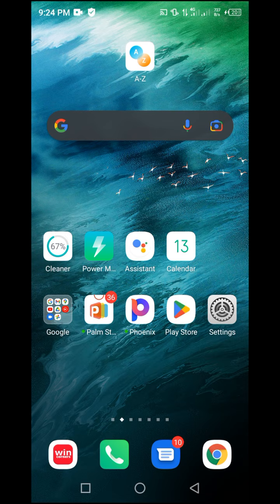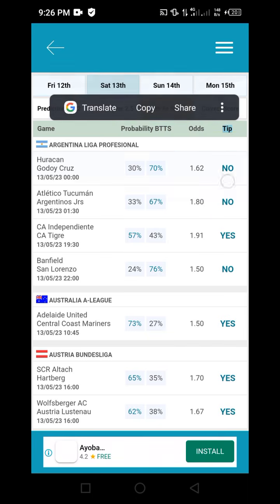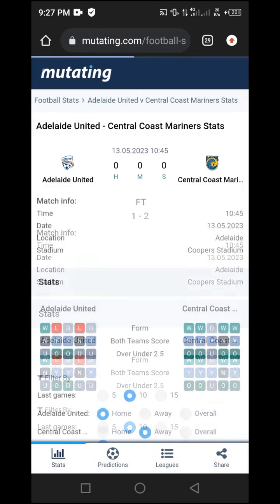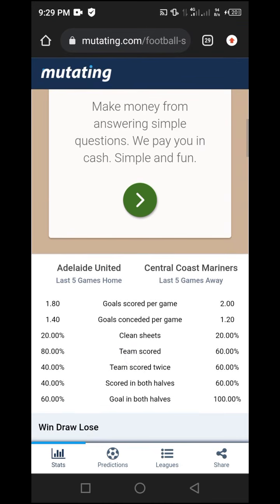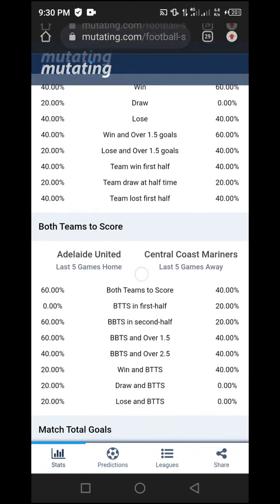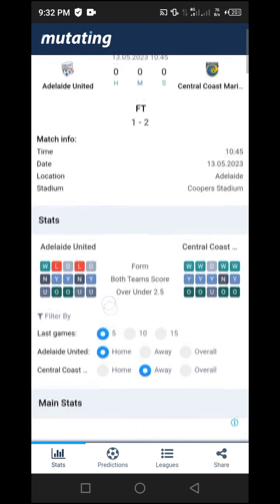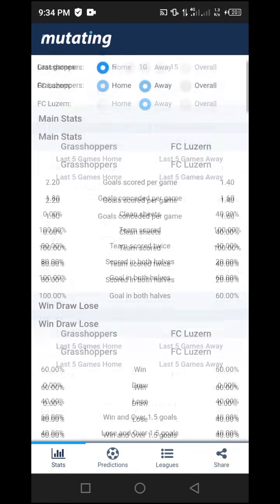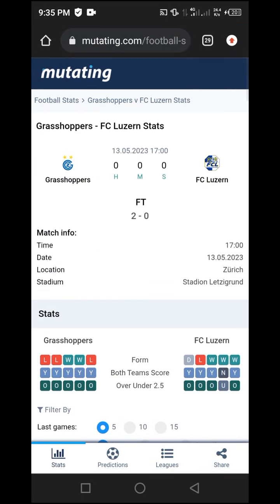99% Win Both Team To Score Btts Prediction Strategy Revealed.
99% Win Both Team To Score Btts Prediction Strategy Revealed. This Both Team To Score Soccer Bet btts Prediction Strategy will amaze you. Follow This GG Tips And Improve Upon Your Btts Betting Skills For More Winning.

Learn Other Ways To Make Money Online On Our New Channel, Join Us To Get Updates

10 Football Predictions Tips Every Bettor Needs to Know

Football betting is an exciting activity that can bring great rewards if done correctly. To make the most of your football betting experience, it is important to stay informed and up-to-date on the latest tips and strategies. In this write up, we will be discussing 10 football predictions tips that every bettor needs to know.

1) Home teams win more often than you think

When it comes to football predictions, one of the most important things to keep in mind is that home teams often win more than you think. This doesn’t always hold true, but it’s a good rule of thumb when making bets. Home teams are familiar with their field and home crowd, which can give them an edge over visiting teams who might not be as comfortable or familiar with the area.

2) The favorite doesn't always win

This is a lesson that every professional bettor must learn. It is tempting to go with the favorite team when placing a bet, as they are usually the safer bet and the one with the better odds. However, no team can win every game and sometimes the favorite can end up losing, even if they have the better odds.

That's why it's important for professional bettors to look beyond the odds and analyze the other factors that could influence the outcome of a game, such as injuries or weather conditions.

3) Don't bet on your favorite team

It can be tempting to bet on your favorite team, especially when it seems like they have a great chance of winning. However, betting on your favorite team is almost never a good idea. When you put money on the line, emotions can cloud your judgment and cause you to make poor decisions.

4) Pay attention to the weather

When betting on football, it is important to consider the weather. Weather conditions can drastically affect the outcome of a game and should always be taken into consideration when making a bet.

5) Injuries matter
Injuries are an important factor to consider when betting on football. Even the most talented teams can be thrown off balance if their star players are sidelined. That's why it's essential to stay on top of injuries throughout the season and factor them into your predictions.

6) Look for value bets

One of the most important rules for any bettor is to look for value bets. A value bet is a bet that offers a higher potential return than the likelihood of it winning.

7) Do your research

Researching is one of the most important things you can do as a professional bettor. Before making any bets, you should make sure that you know as much as possible about the teams and players involved in the game. Look into the head-to-head record between the two teams, individual player performance statistics, recent form, injuries and suspensions.This is where the best betting advice comes from – not from any single source but from several.

8) Stick to your budget

One of the most important pieces of advice for any professional bettor is to always stick to your budget. It's easy to get carried away and wager more than you should, especially if you're on a winning streak. However, it's important to remember that there will be losses and that you need to be able to handle them in a responsible way.

9) Have a betting strategy

One of the most important things for any bettor to have is a betting strategy. A betting strategy is an approach to betting that is designed to help you make the most of your money and maximize your chances of winning. There are many different strategies that can be used, depending on the type of bet and the sport being bet on.

10) Don't chase your losses

One of the biggest mistakes professional bettors make is chasing their losses. When you start to lose, it can be tempting to keep betting in an effort to make up for your losses. This is a dangerous strategy and should be avoided at all costs. Professional bettors know that when you start losing, it's best to walk away and come back another day.